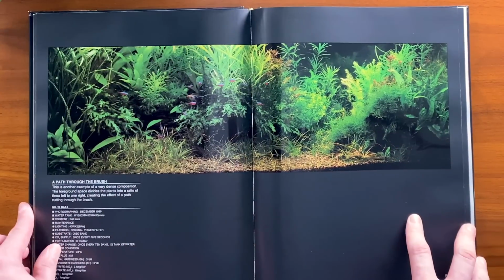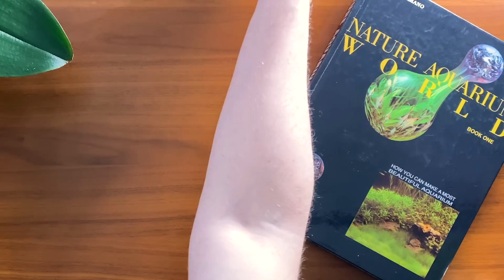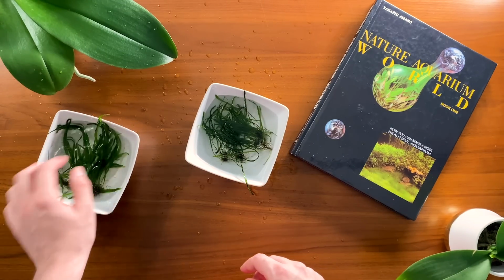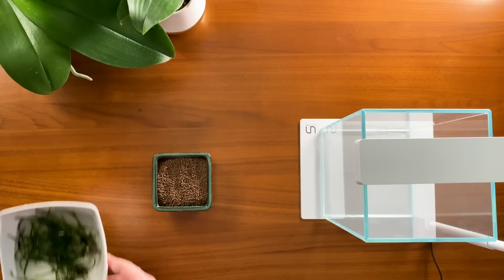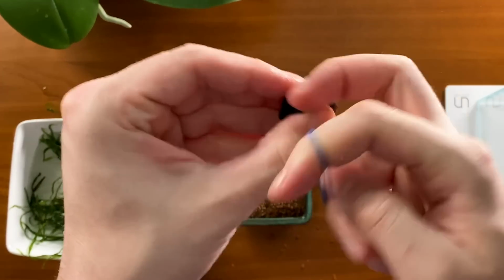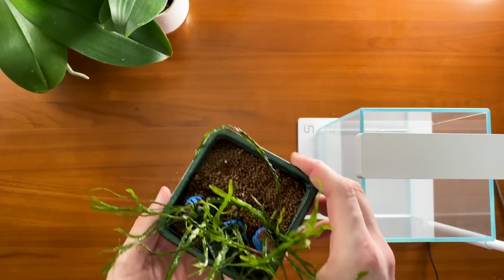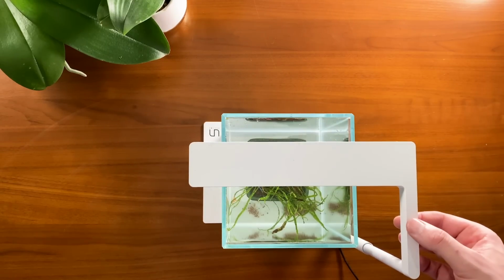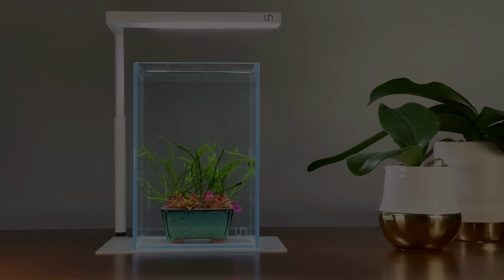How To: Bonsai Aquarium — Aquascaping in a Pot with Amano's Java Fern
Using Java Fern from Amano's aquascapes, I show you how to build a bonsai inspired aquarium.

Items featured in this video:
Amano's Nature Aquarium World Book
UNS 16T Aquarium
ONF Nano Aquarium Light
UNS Contrasoil

This tank was inspired by the world of other aquascapers who have used small pots as a basis for a new style of aquarium. This set up is simple and elegant looking. It's something most hobbyists should be able to master. I would not recommend adding livestock to a tank of this size, but if you had to, you could probably add one or two nerite snails or a small group of cherry shrimp.